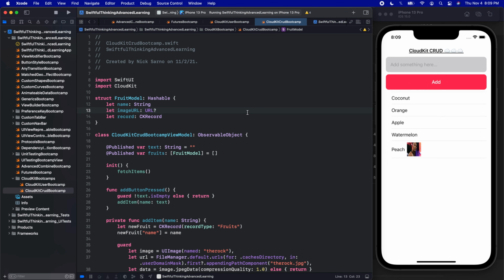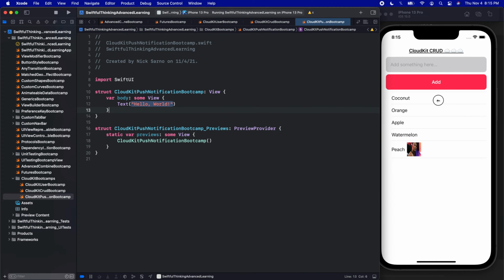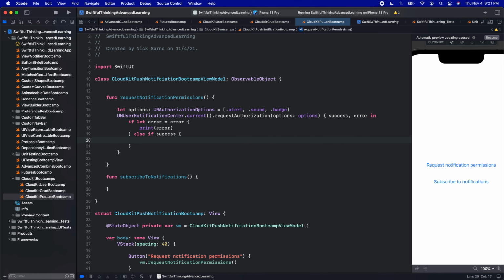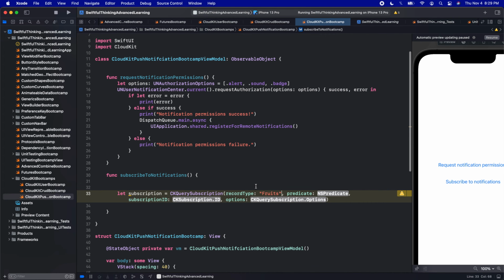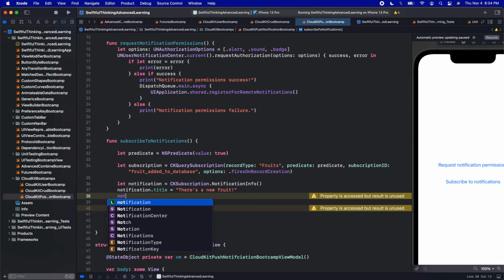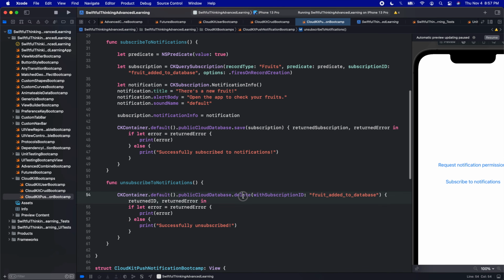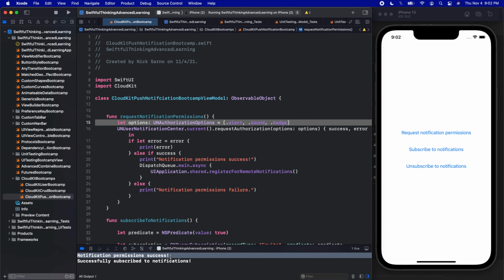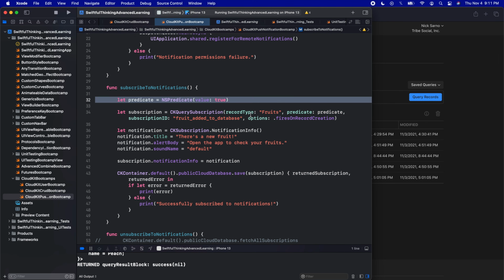Send Push Notifications using CloudKit in SwiftUI | Advanced Learning #24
CloudKit makes it extremely easy to send real, live push notifications to your users! In this video we will set up a ""subscription"" which will then allow users to receive push notification in real-time! This is one of the EASIEST ways to add push notification capability to an iOS project.

🤙 WELCOME BACK 🤙